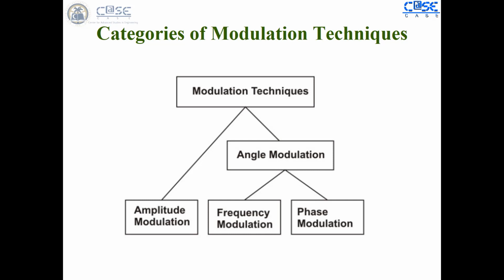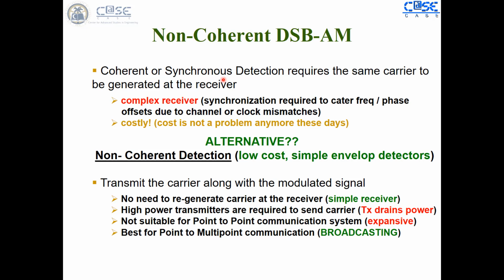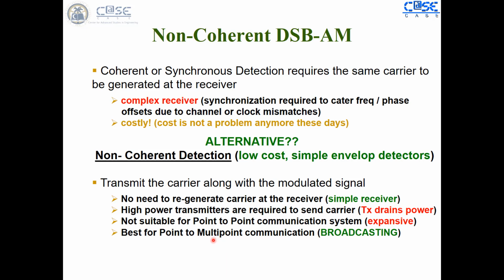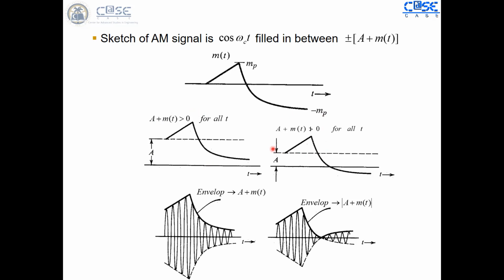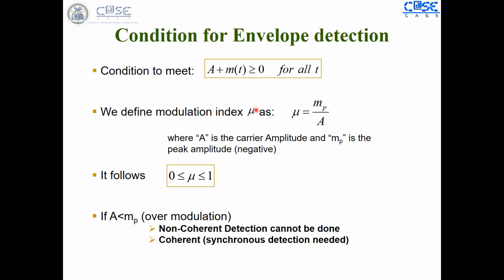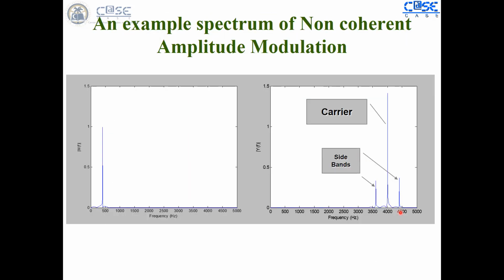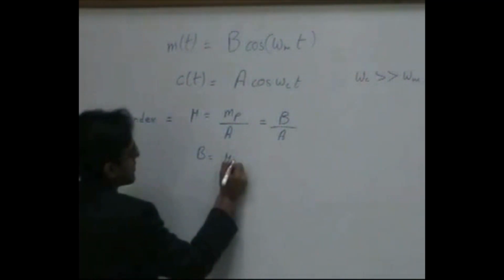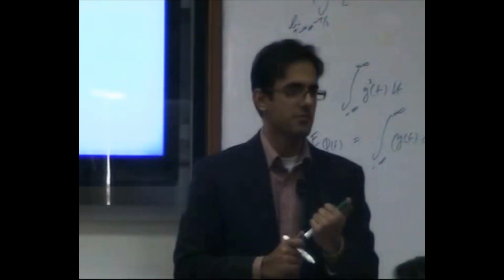Comm. Systems Lecture # 09 (Non coherent Amplitude Modulation and its Power efficiency)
Subject: Communication Systems
Instructor: Mian Jehanzeb

The course introduces the very basics of Communication Systems to the Electrical Engineering Undergraduate students currently in Foundation year

SS-CASE-IT